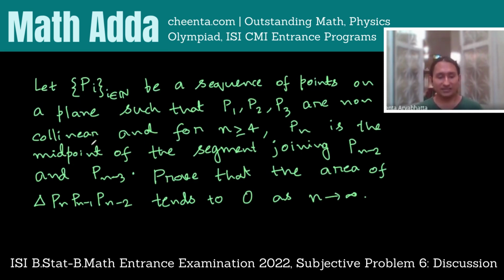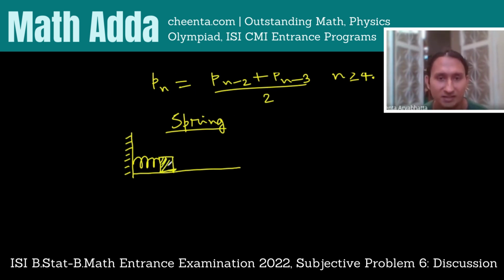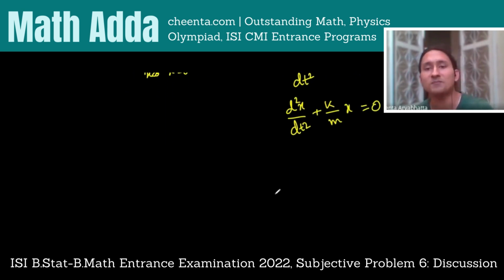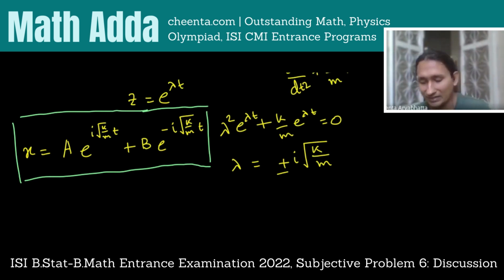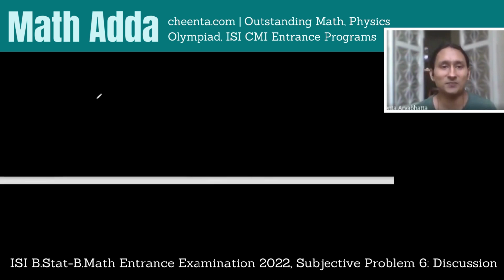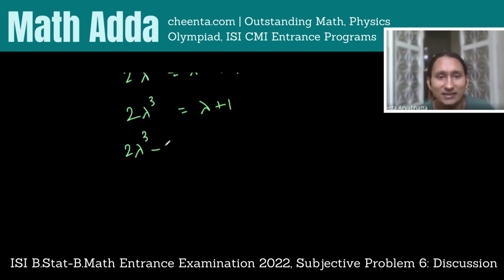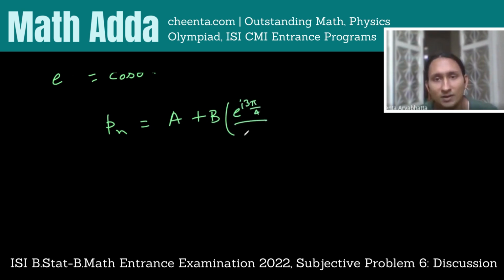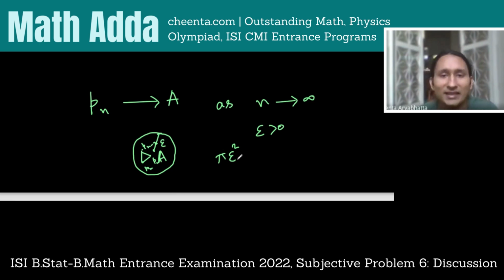ISI BStat Entrance 2022 Subjective Problem 6 | Recurrence revisited | Math-Adda: Episode 4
This is a problem about a sequence of points on the plane which obey a special relation. Here we interpret the problem in terms of complex numbers and observe that it is actually related to the ideas discussed in the first episode of Math-adda.